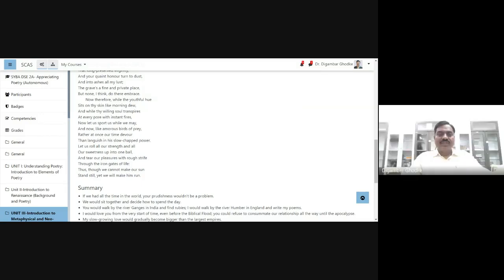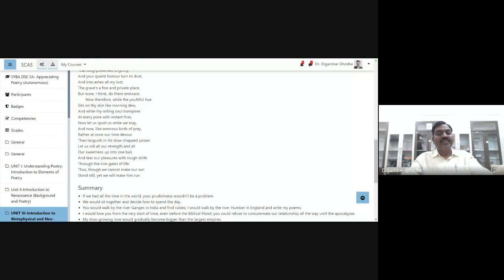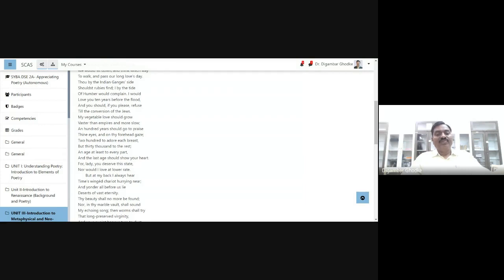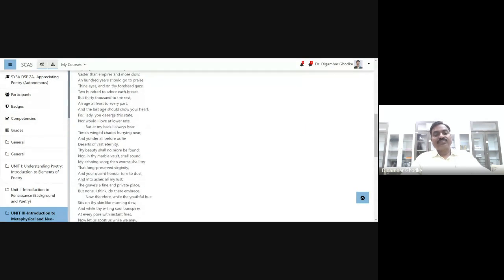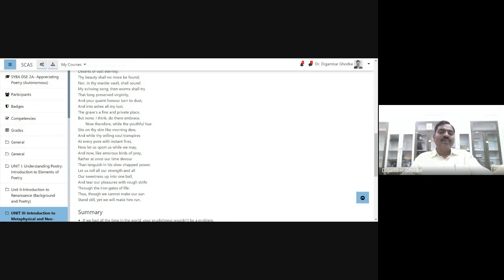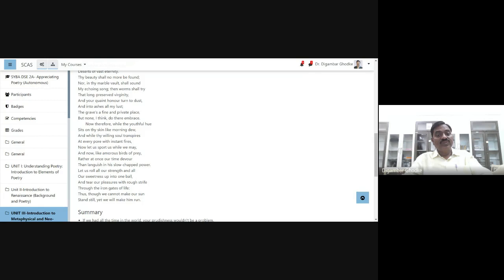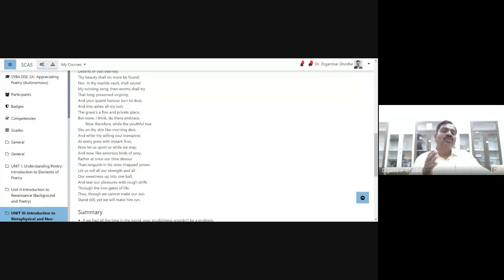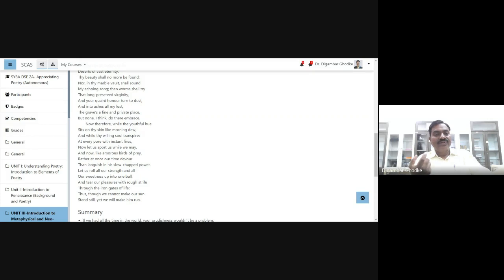Marvell's "To His Coy Mistress" _Lines 33-46_Explanation-2021-12-30 at 18 31 GMT 8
These videos were recorded during the online classes (Google Meet) of Class: SYBA-English (Special)_Sem III